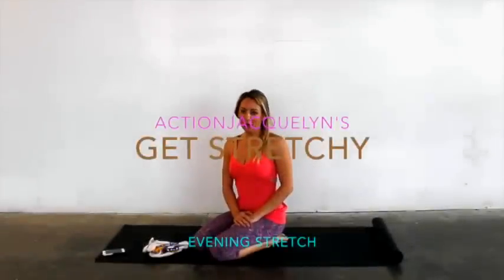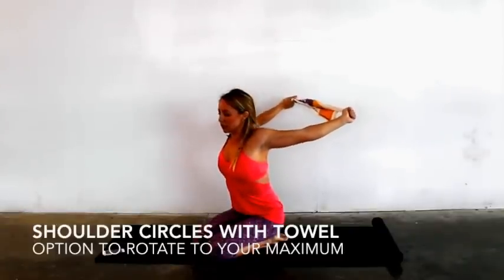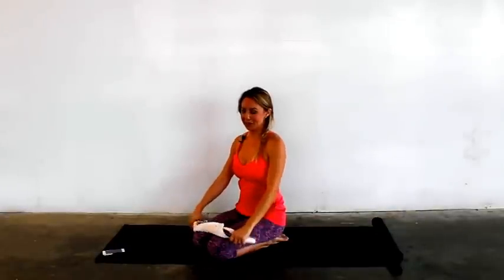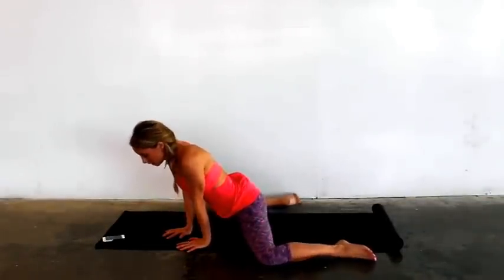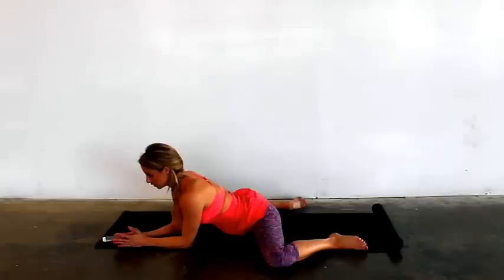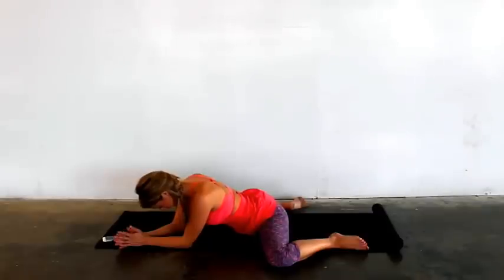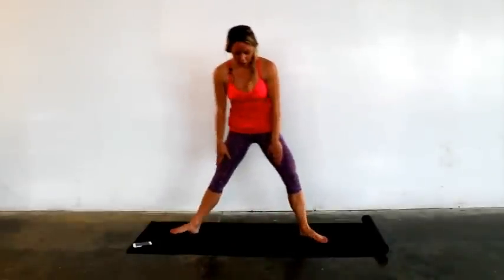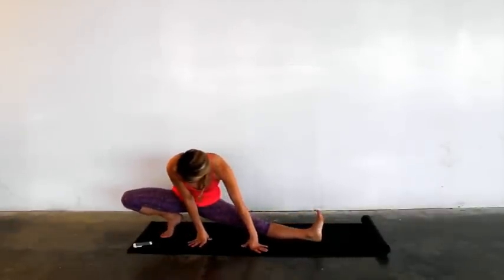Yoga for middle splits: only 8 minutes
Hi Love!

Learn the best stretches to achieve doing the middle splits. I break down which muscles are used and  how to stretch appropriately.

This is apart of my 30-Day Beginner Yoga Plan called GET STRETCHY.